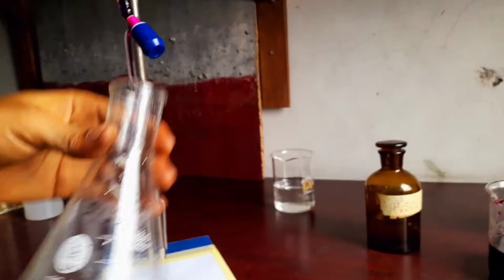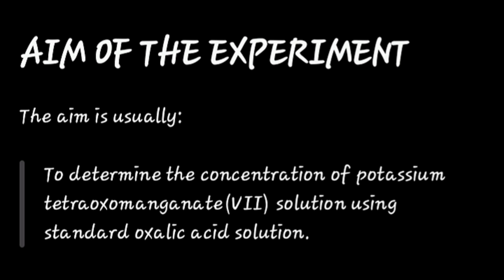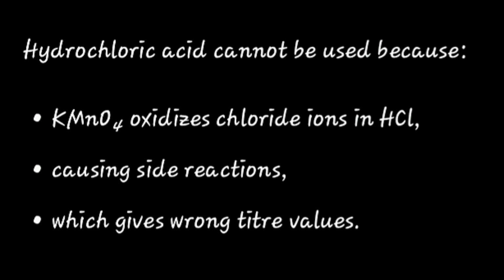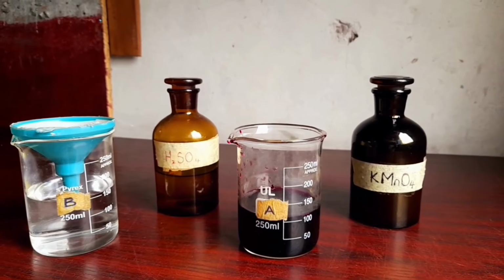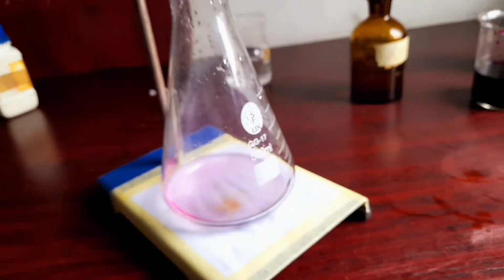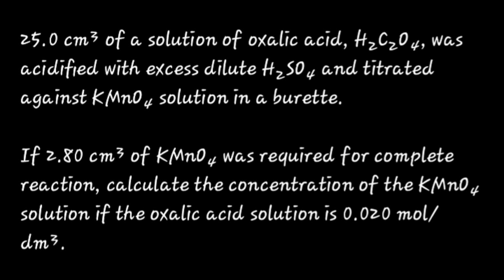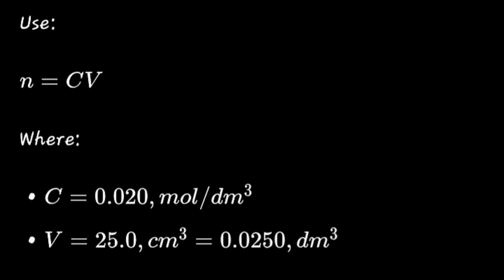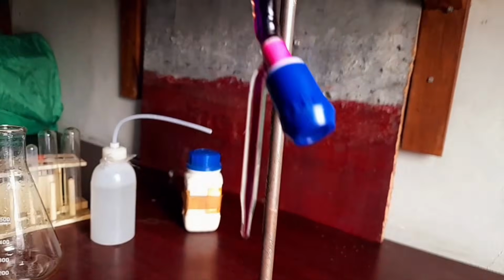How to properly carry out a redox titration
🧪CHEMISTRY PRACTICAL | COMPLETE REDOX REACTION🔥

Are you preparing for the  Chemistry Practical A Alternative Examination? This video provides a comprehensive breakdown of the likely specimens, titration calculations, salt analysis, qualitative tests, observations, inferences, and examiner expectations that can help you score an A1.

✅ Detailed specimen analysis
✅ Acid-base and redox titration explained
✅ Salt analysis and identification tests
✅ Expected observations and inferences
✅ Common practical mistakes and how to avoid the
✅ WAEC marking scheme secrets
✅ Probable questions and solutions

Many candidates lose marks because they struggle with observations, chemical equations, calculations, and drawing correct inferences. This video simplifies everything and focuses on the areas where WAEC candidates usually make mistakes.

📌 Watch till the end, follow every step carefully, and revise with confidence. The practical skills and specimen analysis discussed here could play a major role in your exam success.

🎯 Whether you are aiming for B2, A1, or simply want to improve your practical performance, this video is designed to help you maximize your score.